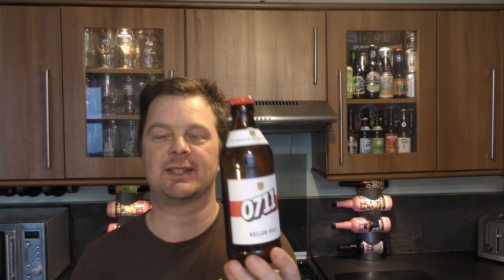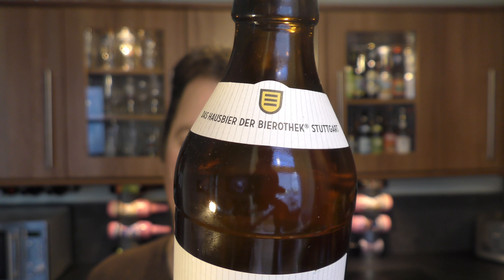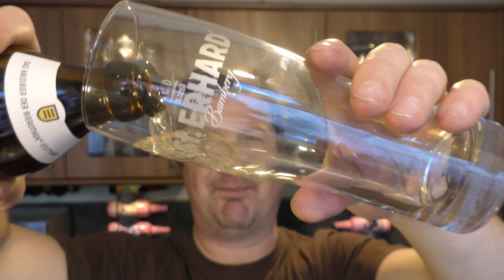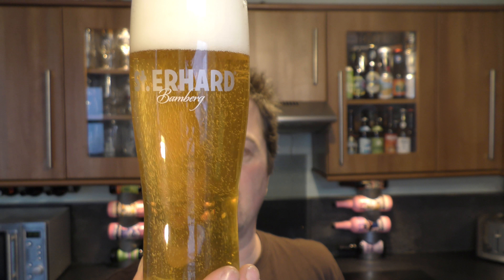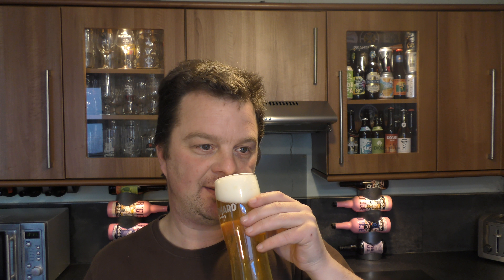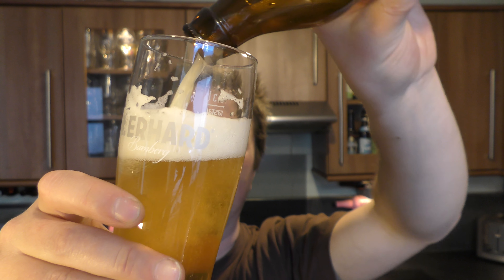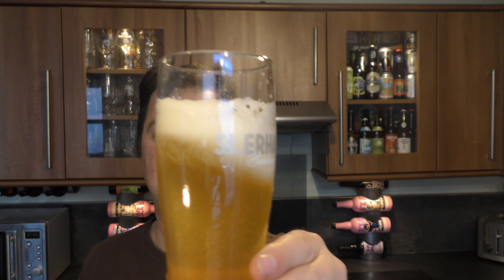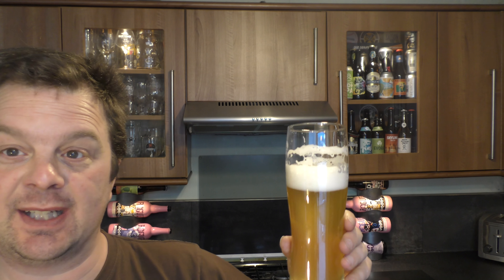Das HausBier Der Bierothek 0711 Keller Pils | German Craft Beer Review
Recorded In 4K Ultra HD Real Ale Craft Beer Reviews Das HausBier Der Bierothek 0711 Keller Pils | German Craft Beer Review